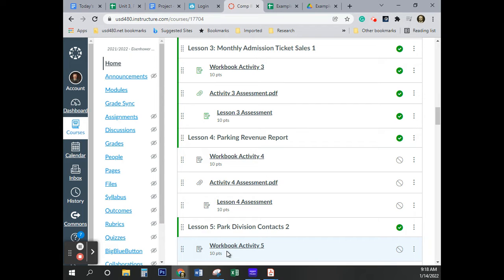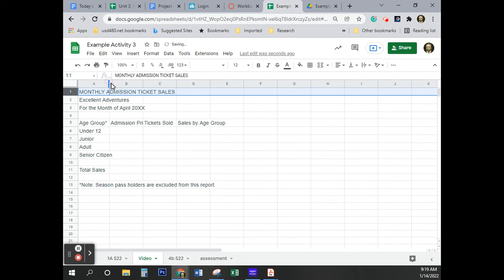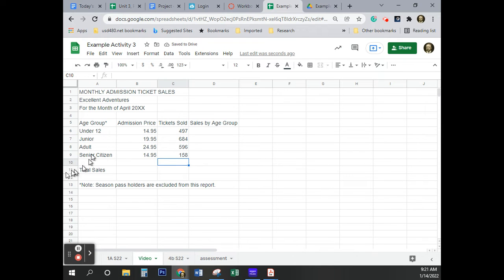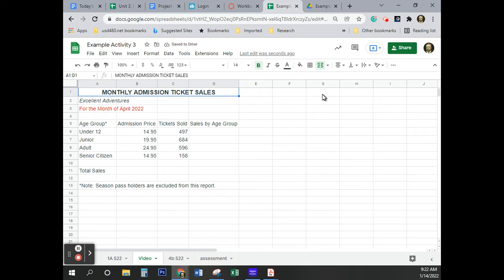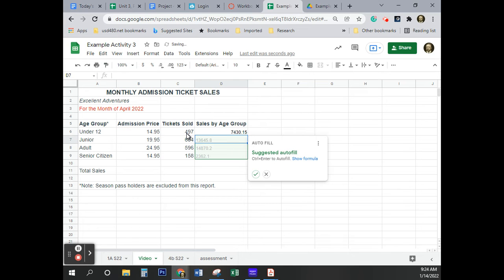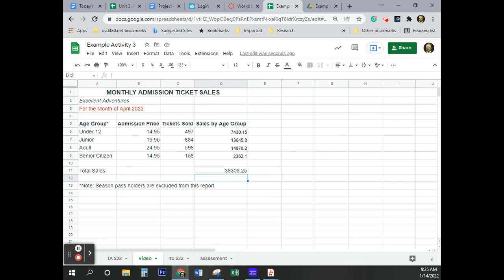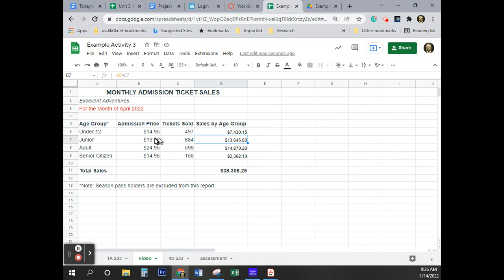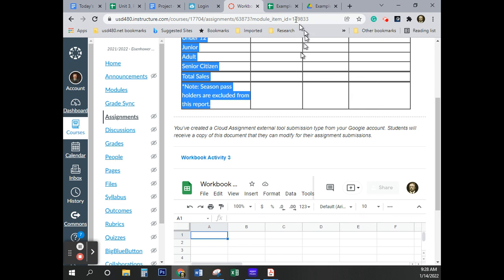EA Workbook Activity 3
This is the video guide for Excellent Adventures workbook activity 3.